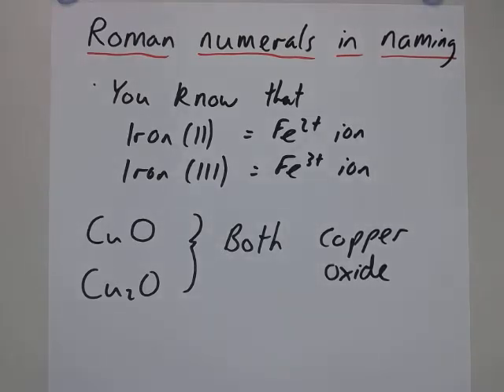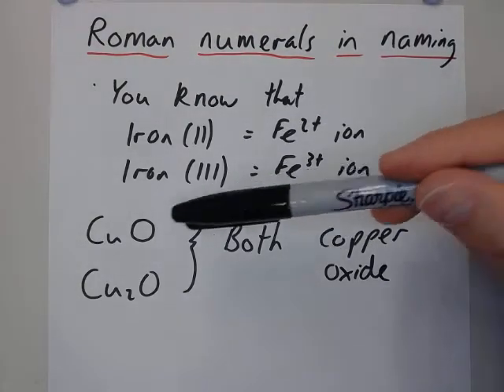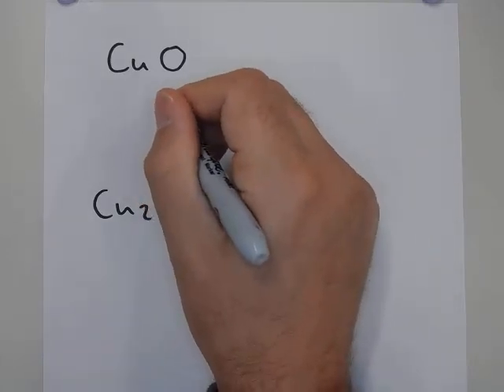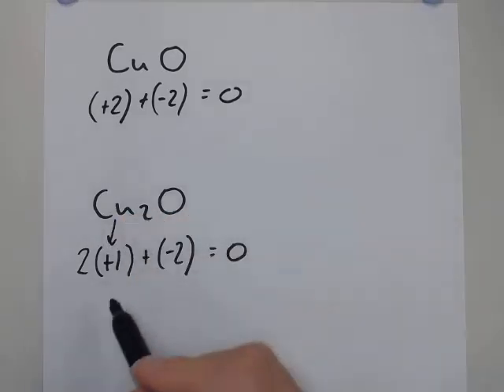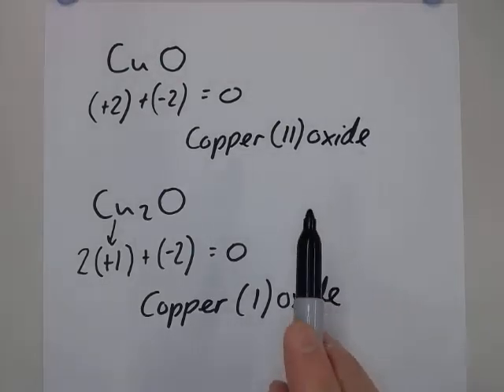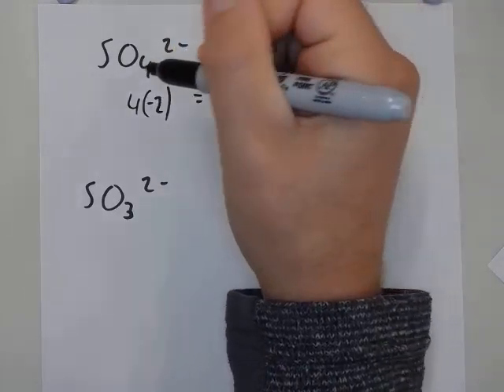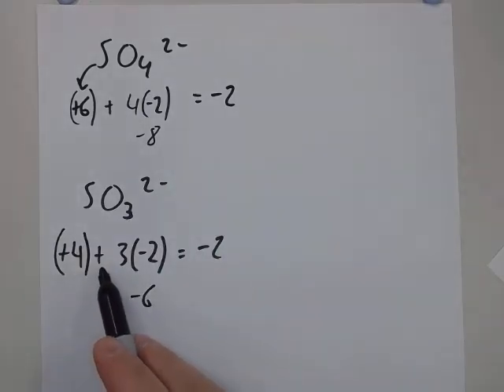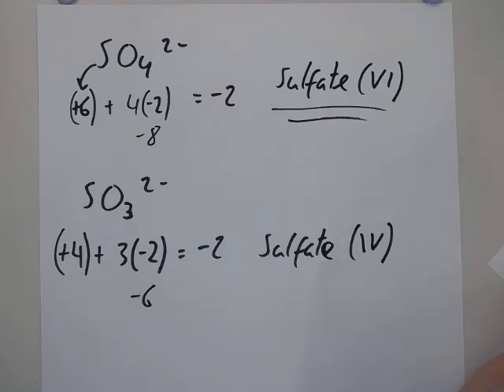Roman numerals and oxidation states